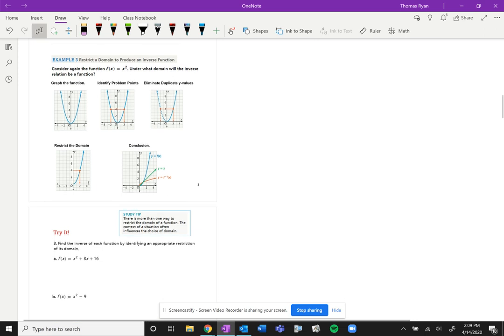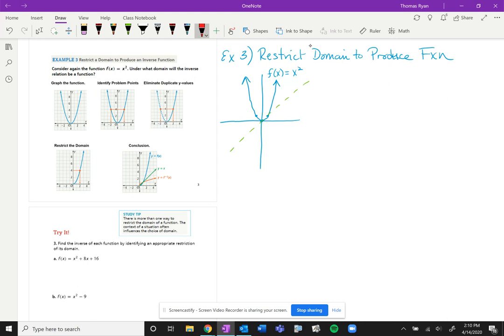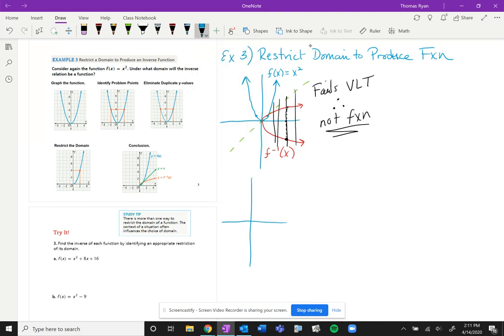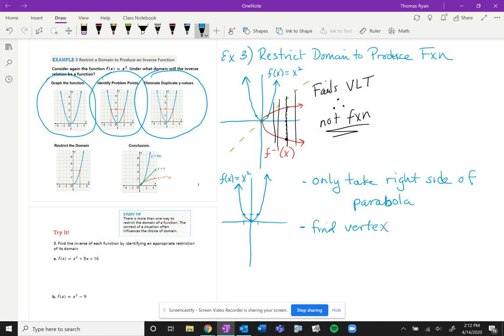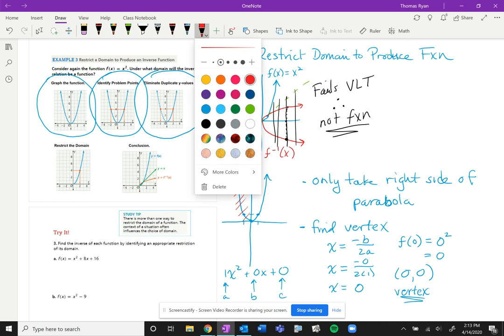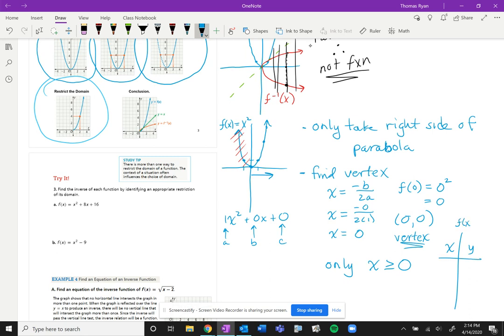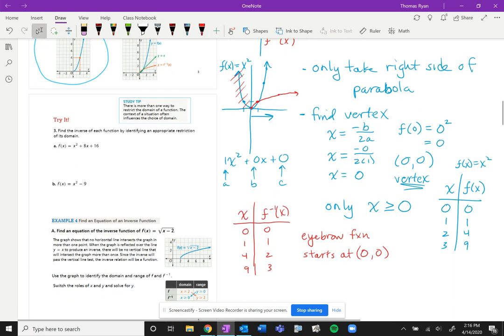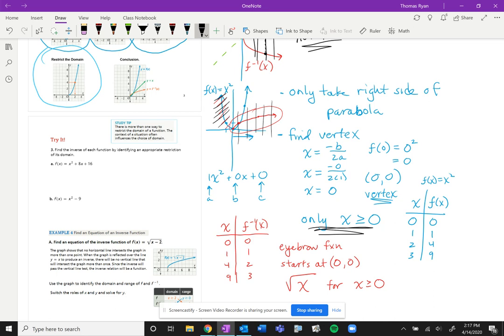WHS A2 - 5.6 Ex3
Restricting Domain to Produce an Inverse Function